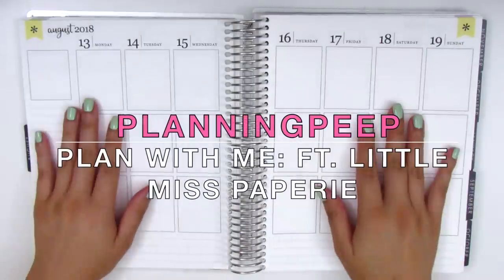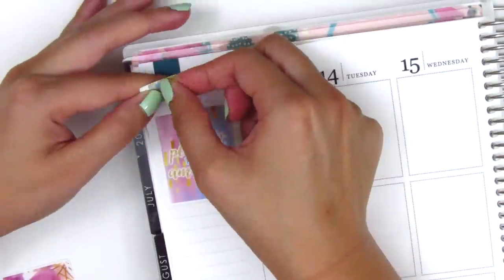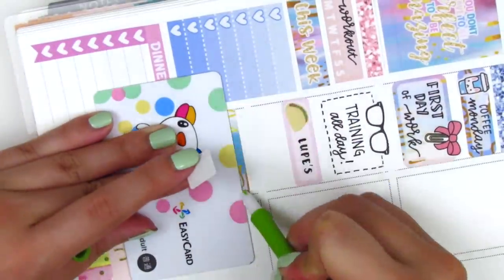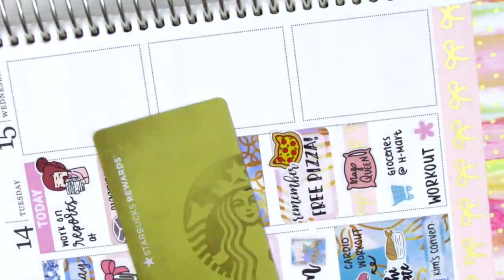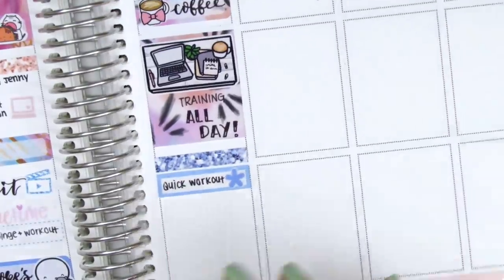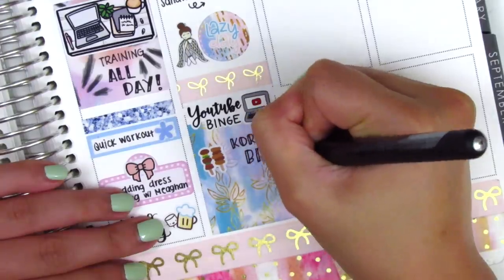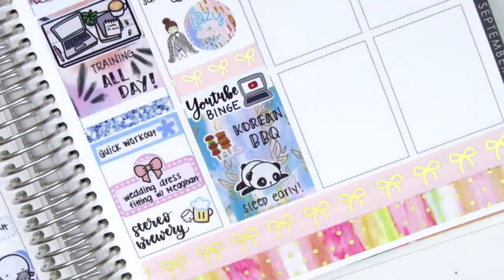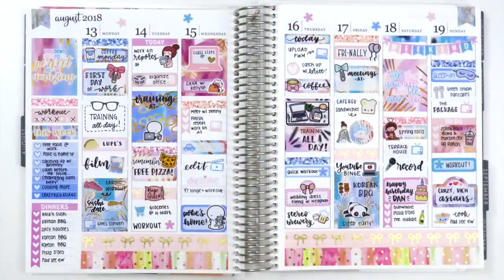Plan with Me: Ft. Little Miss Paperie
HAPPY MAIL:
Sherry H.

THIS WEEK:

Nail polish: Sally Hansen Xtreme Nails "Mint Sorbet" + Seche Vite Dry Fast Top Coat
Pens Used:

Me You Design

Sweet Fox Paperie